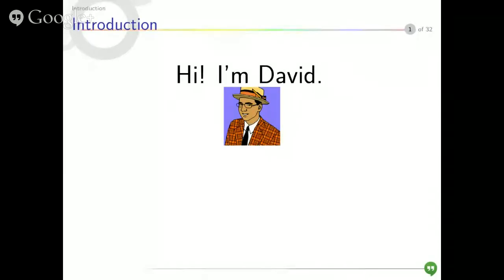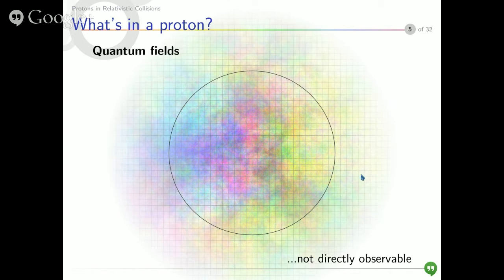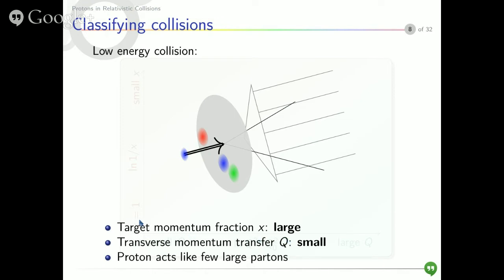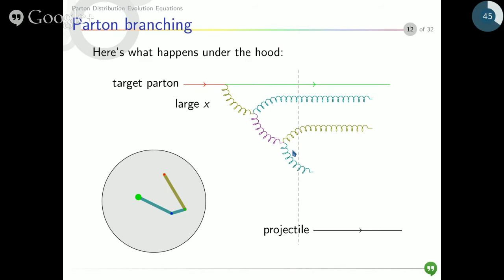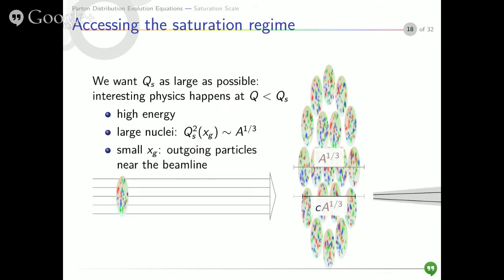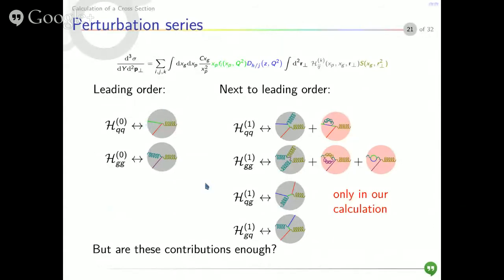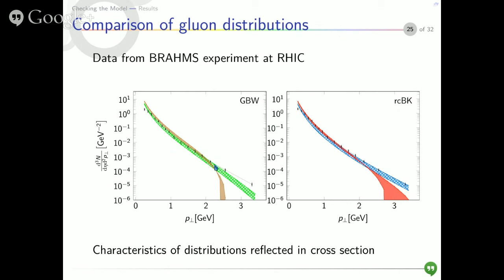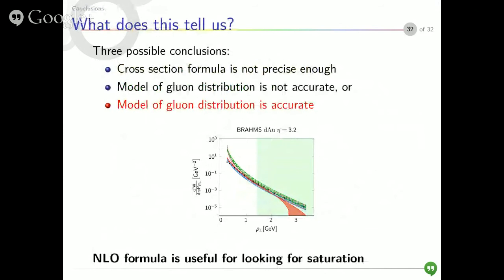Seminar with Dr. David Zaslavsky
Join us for a Google Hangout Seminar with Dr. David Zaslavsky on Jan 27th at 5:30PM Central to discuss high energy physics!

Title: In Search of Saturation: The Structure of Hadrons at High Energy

Abstract: For half a century, physicists have been probing the structure of protons using particle accelerators with increasingly higher energies. As the collision energy has grown by orders of magnitude, the protons involved behave like increasingly dense collections of quarks and gluons, or partons, which we describe mathematically using parton distribution functions (PDFs). A PDF roughly represents the probability for a particular type of parton to interact with another particle during the collision.

It's been clear for some time that, as collision energy increases, the PDFs grow in a way that is not sustainable. Extrapolating their behavior from the experimental results we have so far leads to nonsensical conclusions like probabilities greater than 1. Clearly, at some point a new physical phenomenon, which we call saturation, has to kick in to slow the PDFs' growth. The latest generation of colliders - the LHC at CERN and RHIC at Brookhaven - are just on the verge of exposing the first experimental evidence of saturation.

In my talk, after giving a quick primer on proton structure, I'll describe the theoretical motivation for saturation, show how we search for its experimental signature, and present the results of my research on one of the most accurate tests of saturation physics to date. The result I'll be talking about is a set of predictions for the scattering cross section in proton-nucleus collisions. Comparing these predictions to measurements allows us to test how closely different models for the parton distribution match reality.

If anyone wants further reading, these are the papers describing the underlying research: